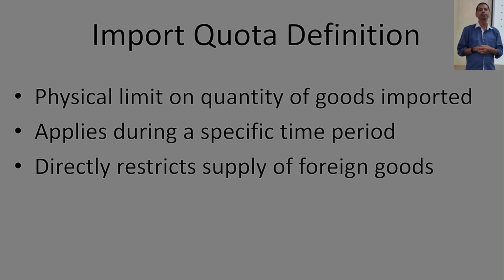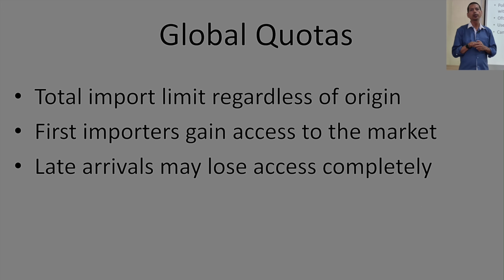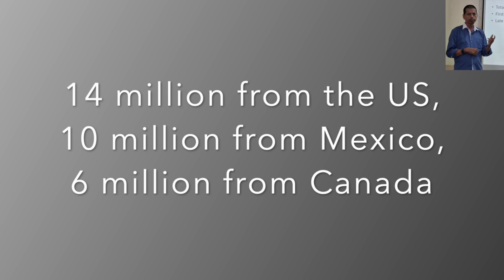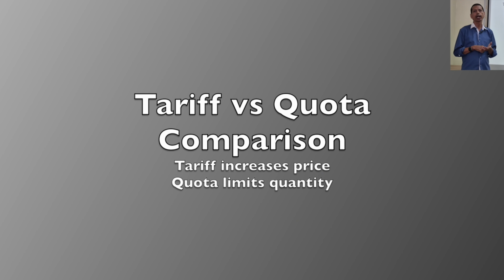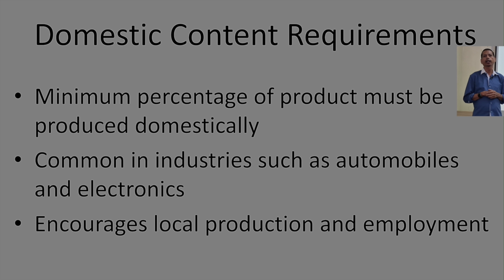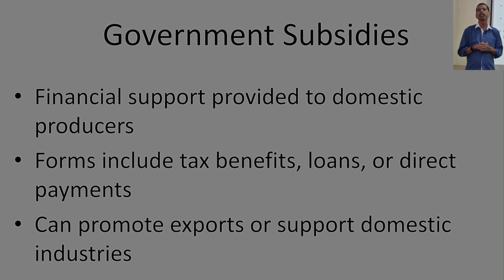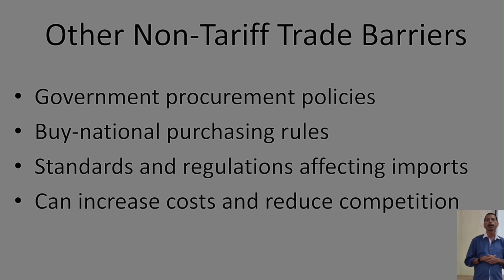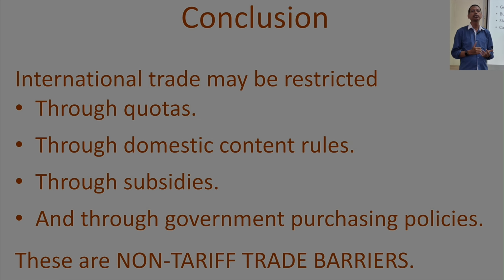Non tariff Trade Barriers